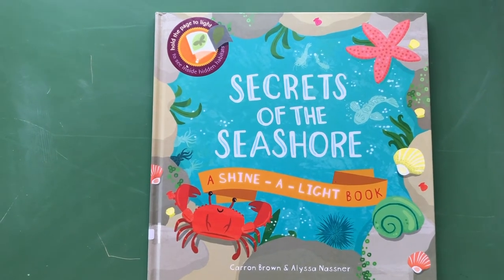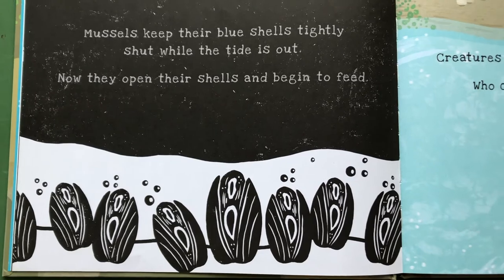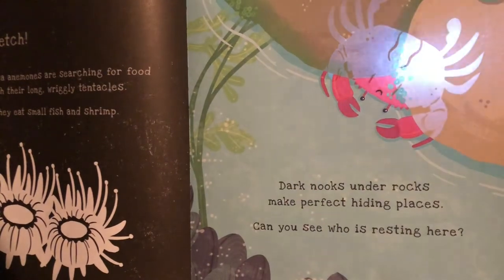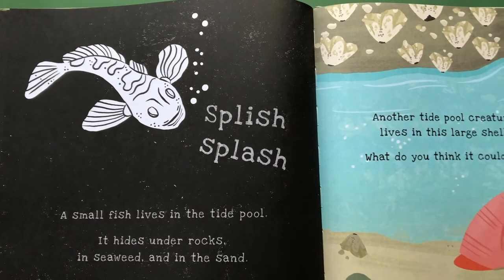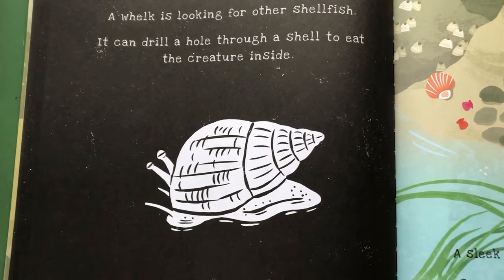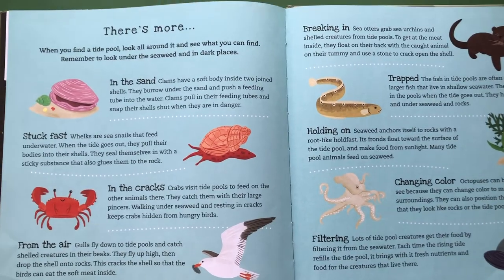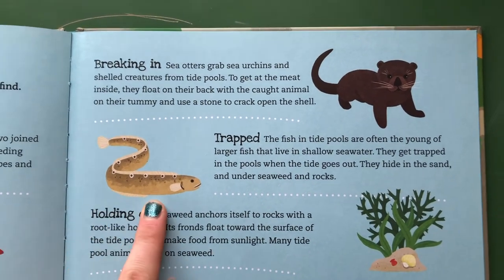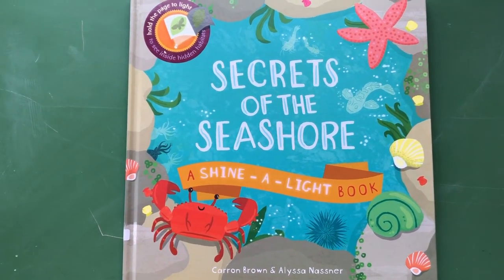SECRETS OF THE SEASHORE READ ALOUD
Robyn Reads Secrets of the Seashore to the Online Class